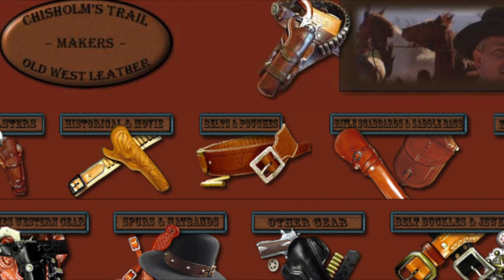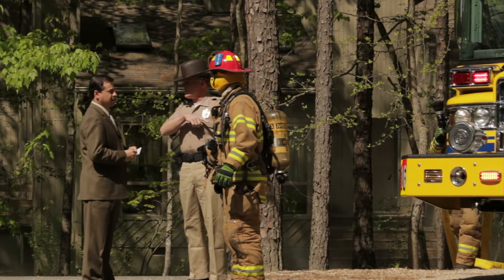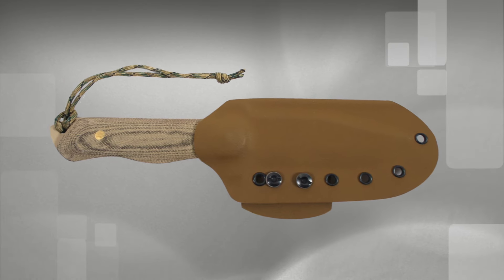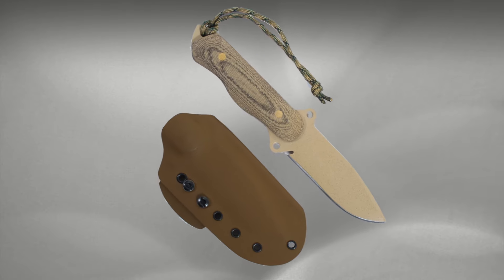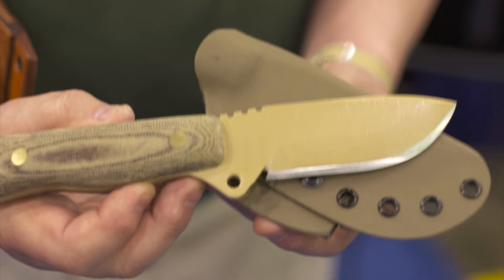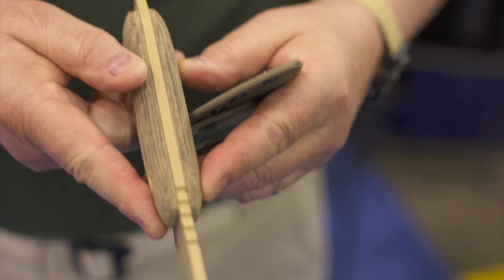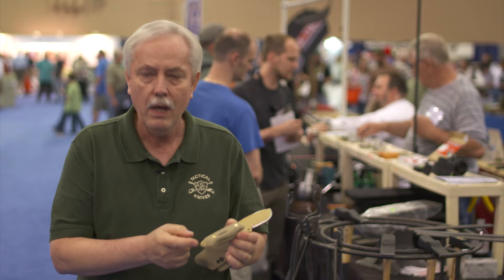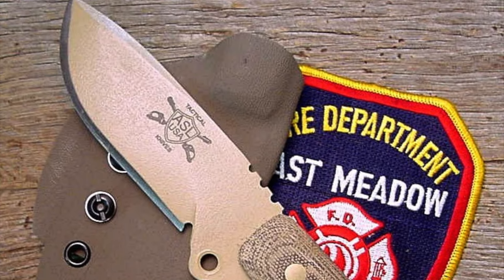Tough Knife For Hard Use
A look at a tough new tactical knife designed from the ground up for first responders from Western Leather Holster, the Chilsom's Trail ASL Knife.